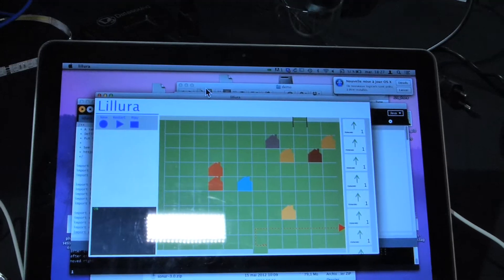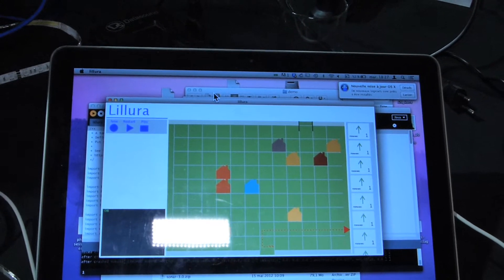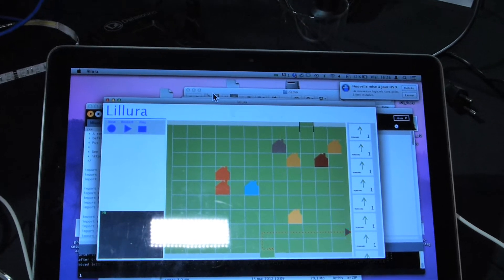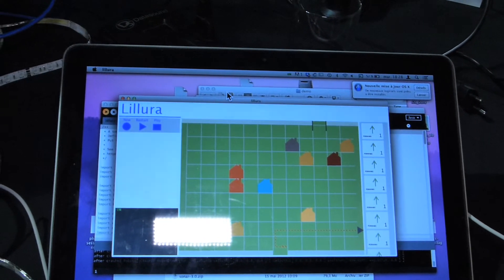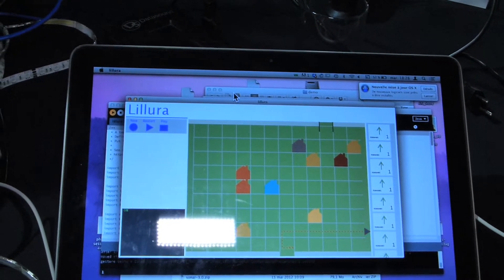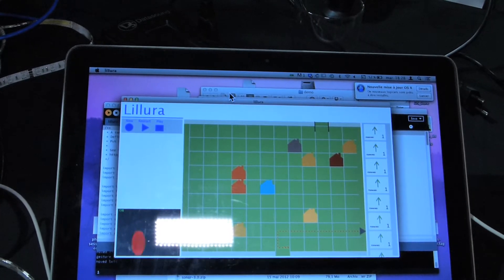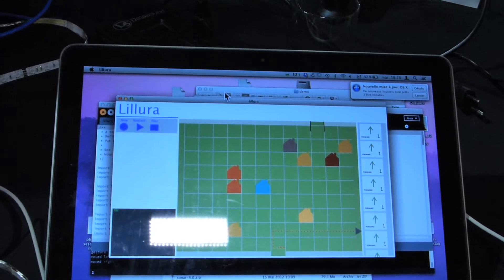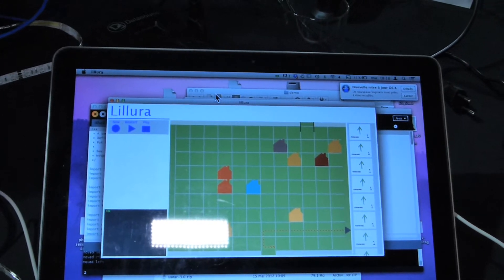Claude Falguière Demos a Raspberry Pi Instructional Hack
Java Duchess, Claude Falguière , demonstrates an instructional game for kids based on Java which she added input with the LeapMotion controller. From the OTN HackFest at Devoxx 2013 in Antwerp, Belgium.